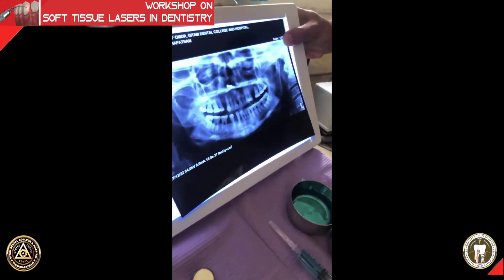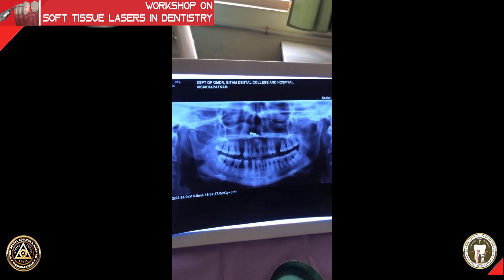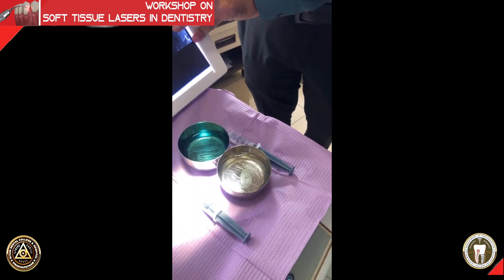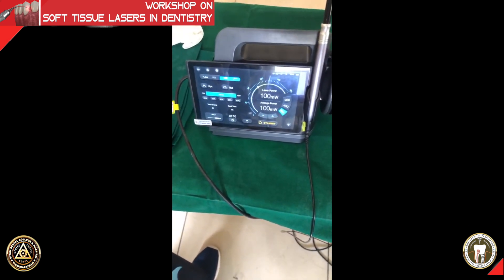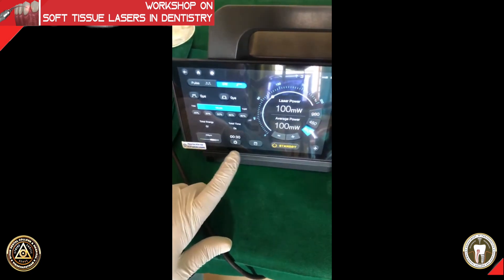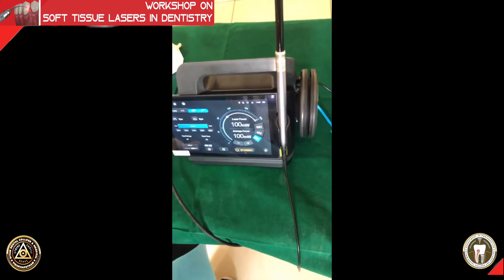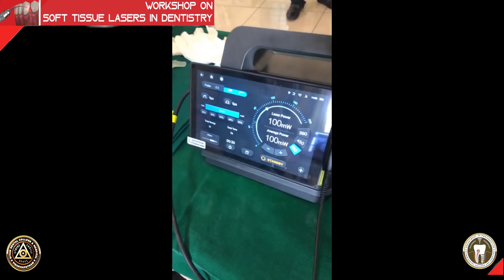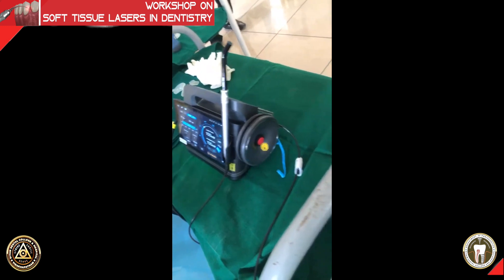Photodynamic therapy#livedemo#diodelaser#Laser Workshop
Workshop on Soft Tissue Lasers in Dentistry

Lectures, Pre-clinical and Clinical Hands on by

Dr. Vamsi Lavu
Professor in Periodontics
MSc in Lasers (Germany)
Faculty, Sri Ramachandra Institute
of Higher Education and Research
Chennai

Dr. Ram Sabarish
Associate Professor in Periodontics
PGCC in Lasers, Manipal University
Chennai

Organising Team
Dr. Trinath Kishore, Prof & HOD
Dr. Raja V Murthy, Prof
Dr. Prabhakara Rao, Prof
Dr. Tanuja, Prof
Dr. Sandhya, Prof
Dr. Naveen, Prof
Dr. Charishma, Asst Prof

Post Graduates
Dr. Kedareshwari
Dr. Shama
Dr. Manvita
Dr. Chakradhar
Dr. Shareef
Dr. Akhila
Dr. Lasya
Dr. Himaja
Dr. Sahithi
Dr. Niriha
Dr. Abinash
Dr. Sangeetha
Dr. Nischala
Dr. Nazeroon
Dr. Akhil
Dr. Sruthi

GITAM Dental College & Hospital
Visakhapatnam - 45